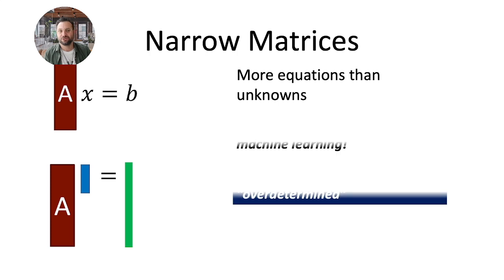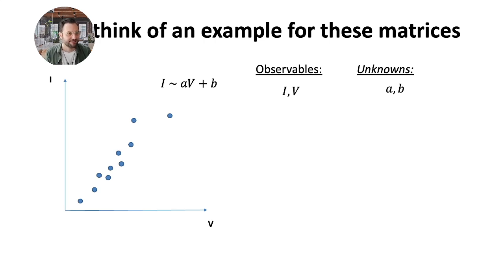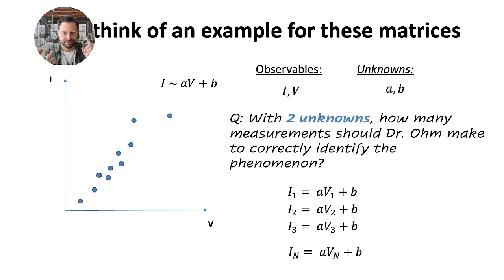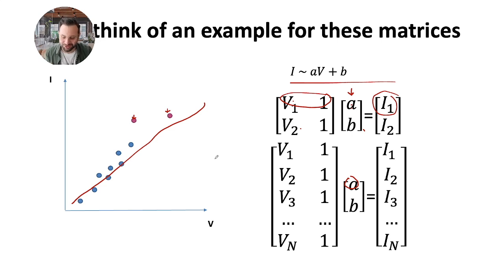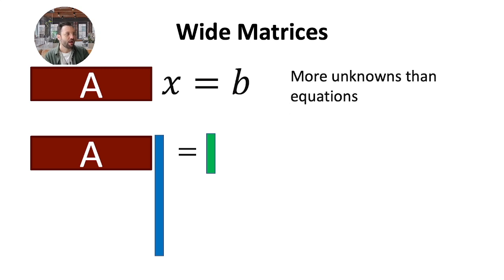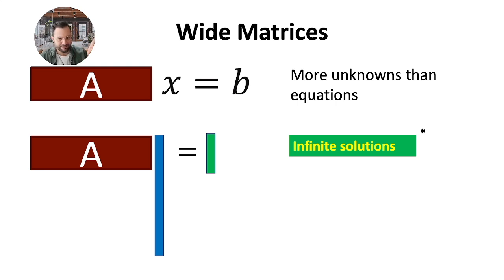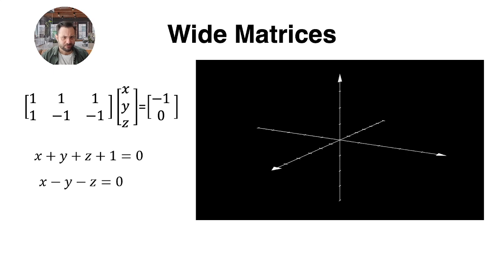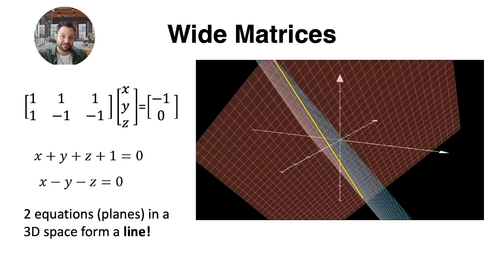17. Wide vs Thin Matrices